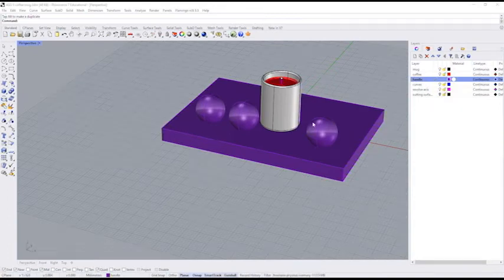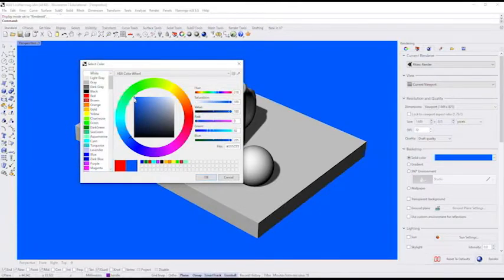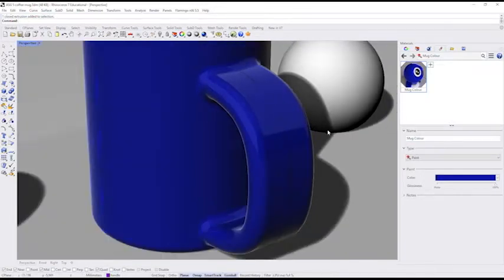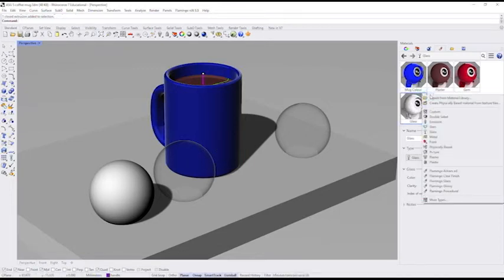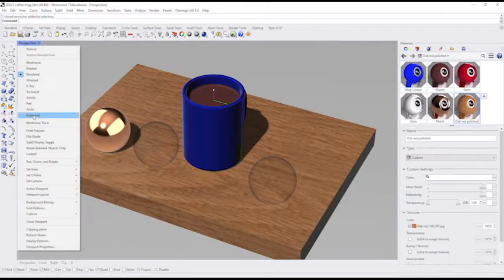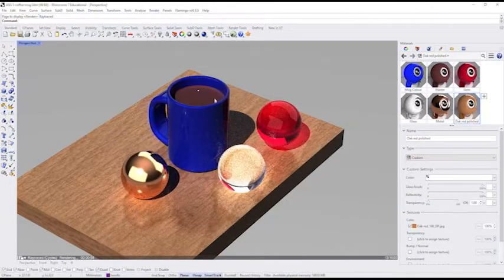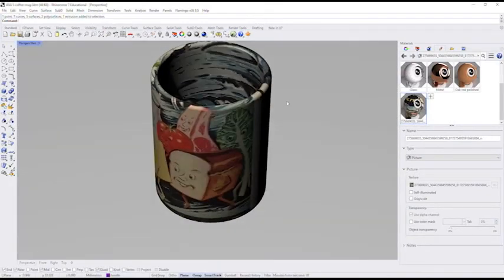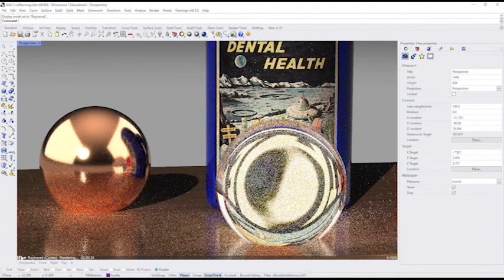Rhino 7 Coffee Mug Part 2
Add colour and light effects to the coffee mug by assigning materials and choosing rendering options. Also add a picture to the front to the mug as a decal